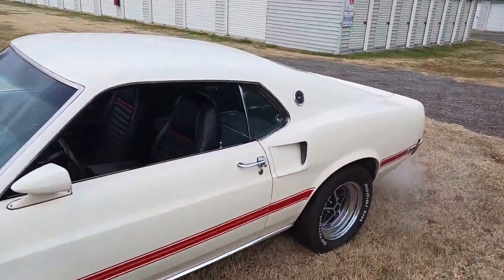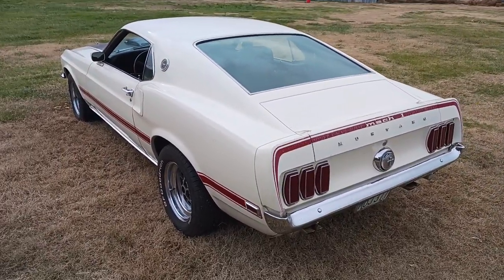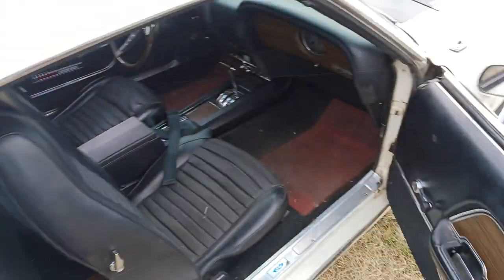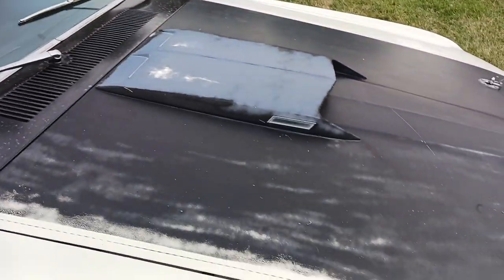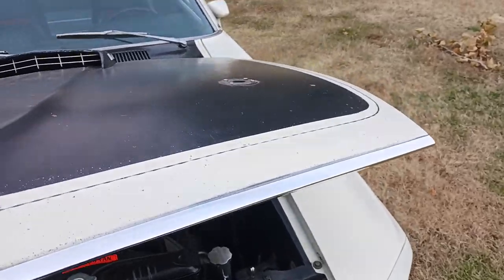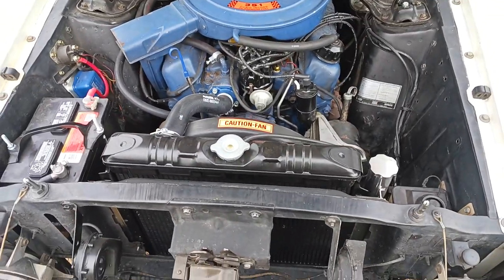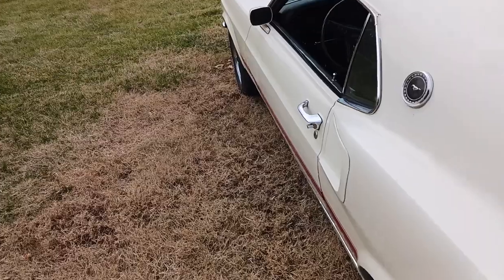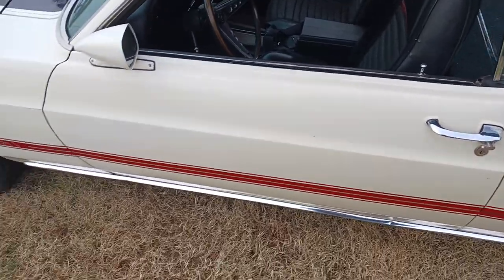69 Mustang Mach 1 - Sold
My 69 Mach 1, I have sold it.